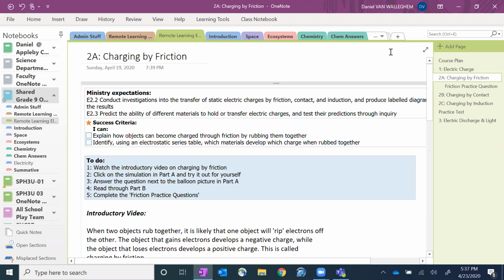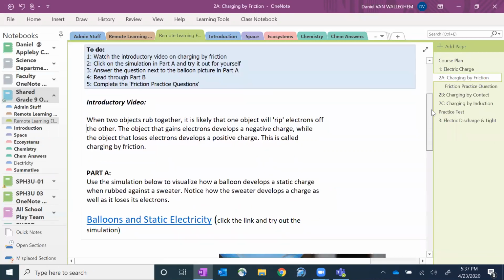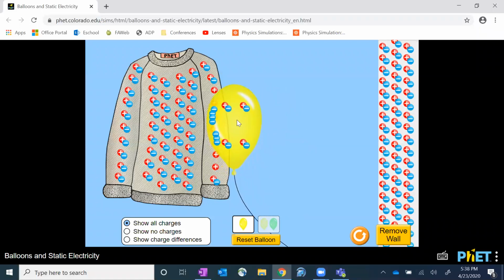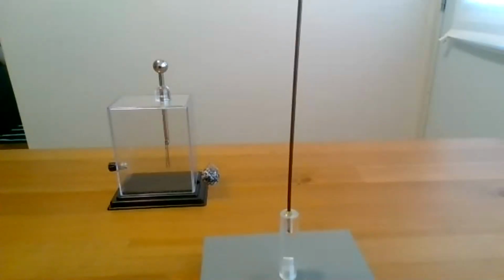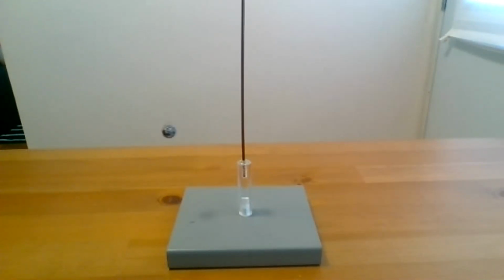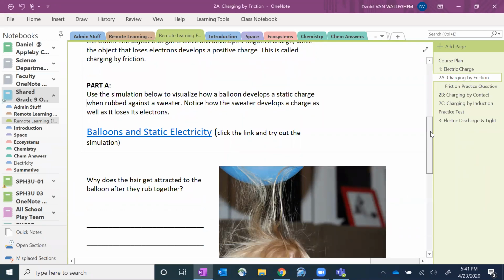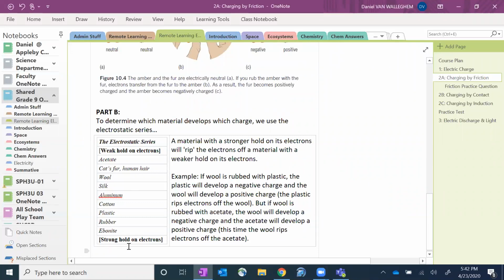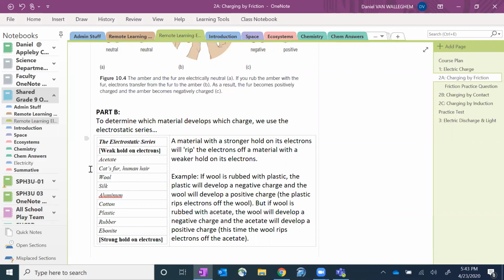Charging by Friction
A quick demo to show how charging by friction works.